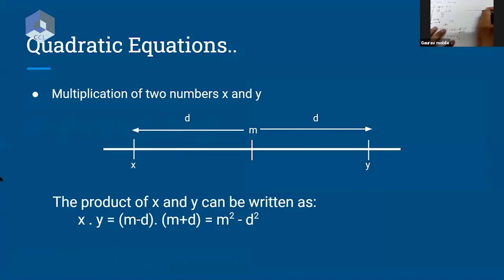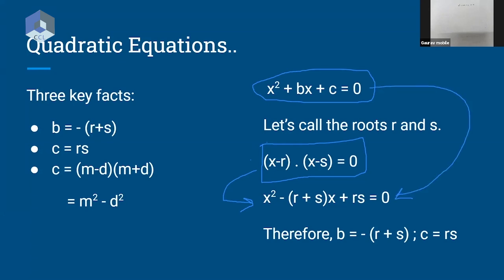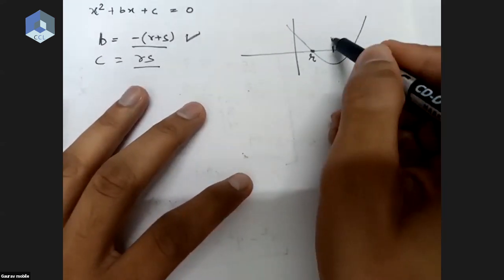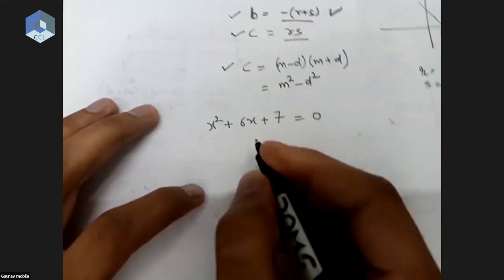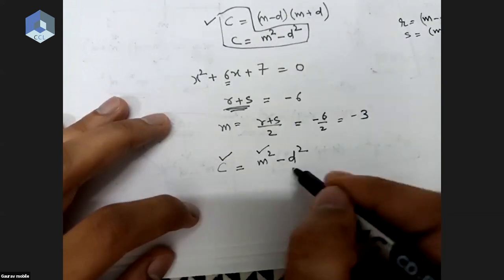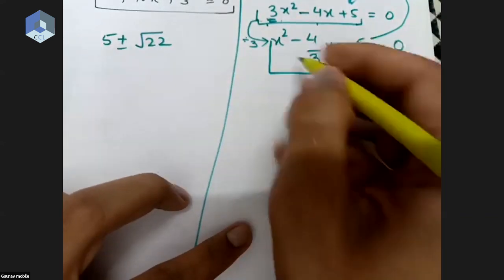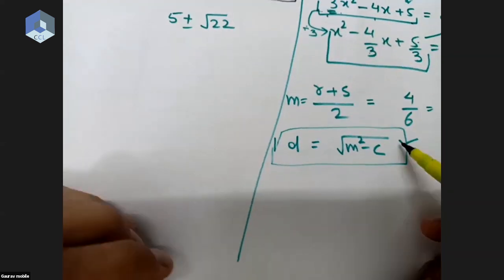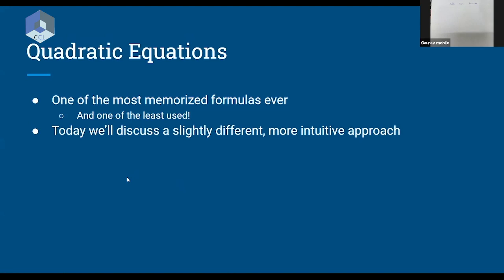A New Approach to Solving Quadratic Equations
This method was used in Ancient India but was forgotten. Recently it was mentioned by Po-Shen Loh (US IMO coach). We shared it with our teachers in the KV in-service course.

The method doesn't involve remembering any formula and all the variables used during the process have nice readable meaning, which helps in getting an intuition about the method.

About Us